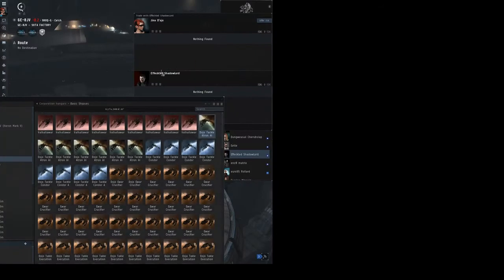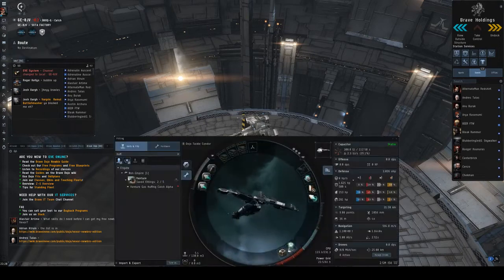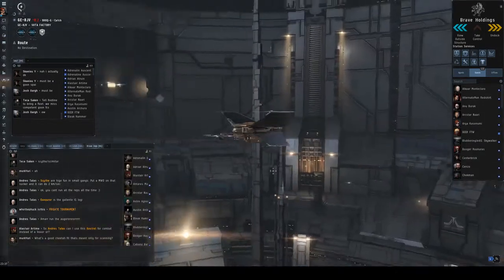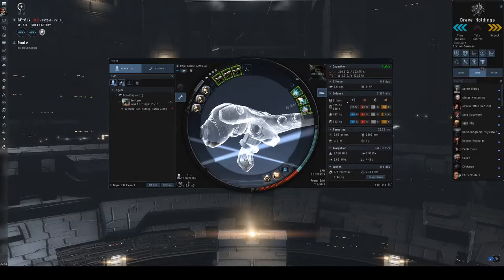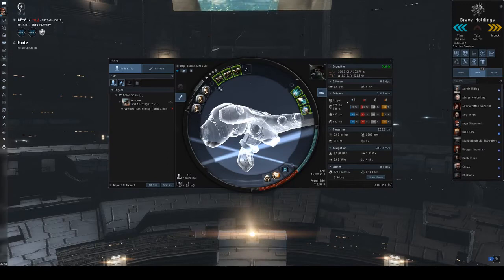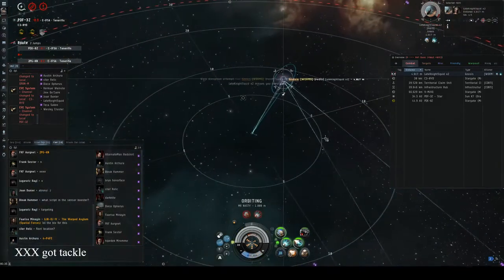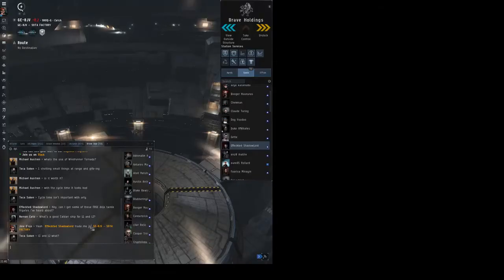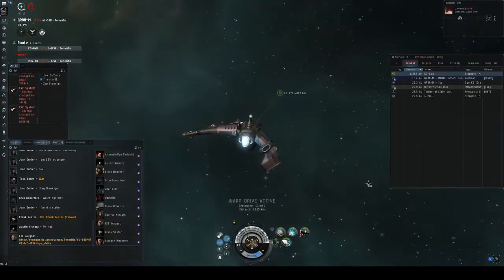dojo tackle handout how to - June 2018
Short explaination of using tackle